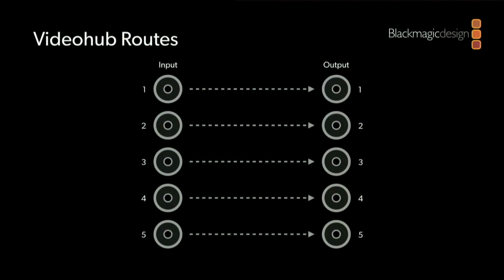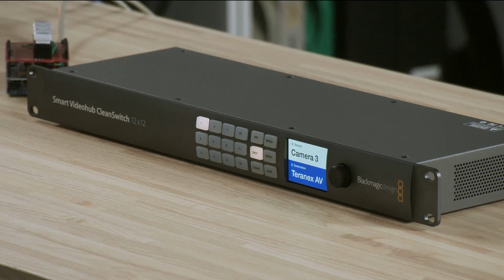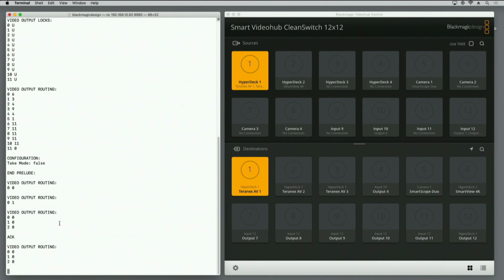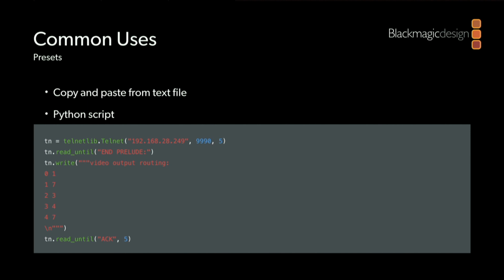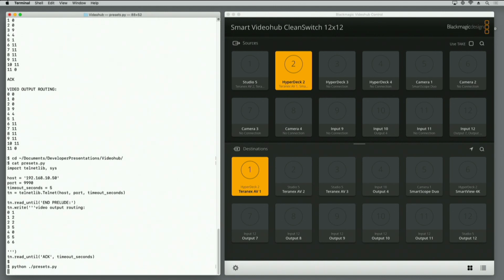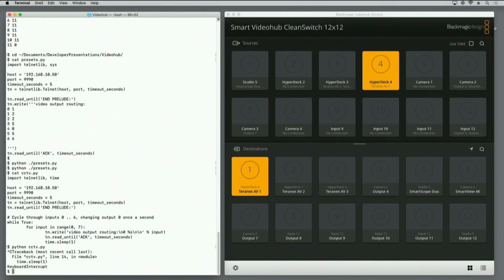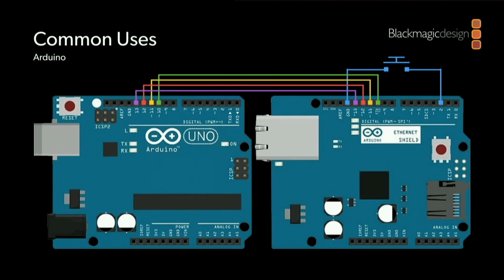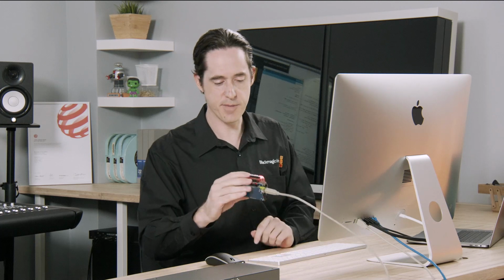Introduction to the Router Control Protocol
This Introduction to the Router Control Protocol training video explains the basics of the Videohub router control protocol and how to get started with your own control application. The video will show you how to use the router control protocol to change routes on a Videohub and how to perform actions when a Videohub’s routes are changed. In addition, it will provide a walk through of three simple python scripts and one Arduino application.

To learn more about creating custom solutions for Videohub products please